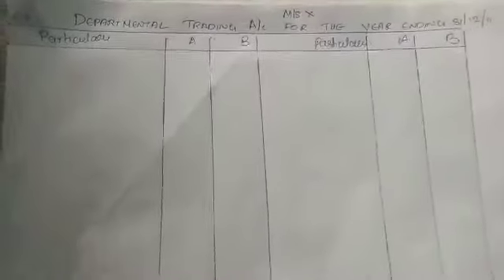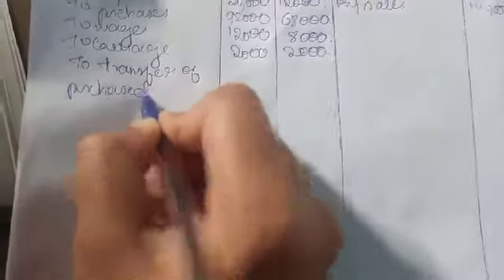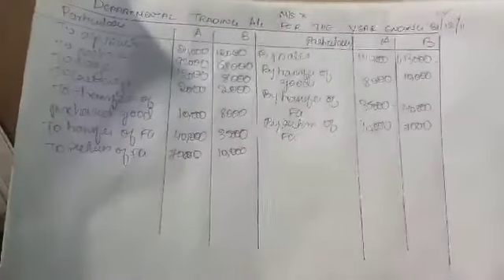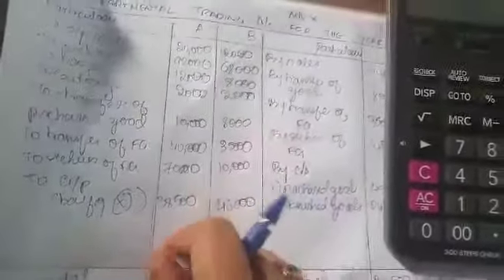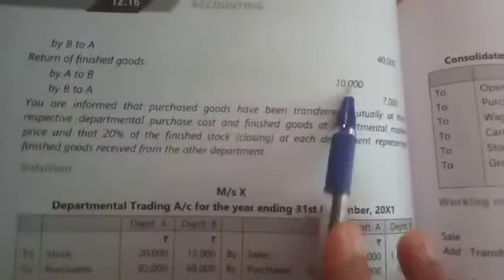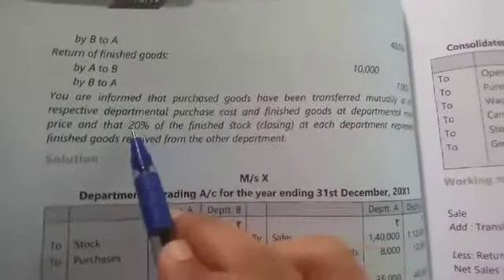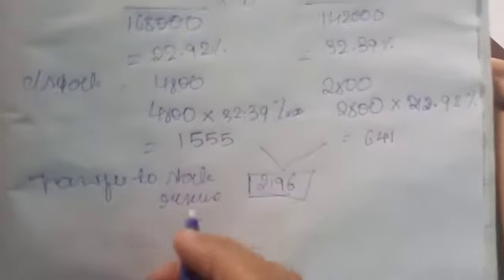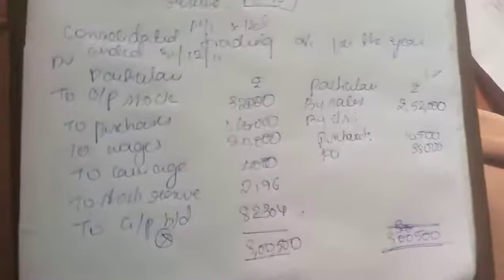Ca inter departmental accounts Illustration 5